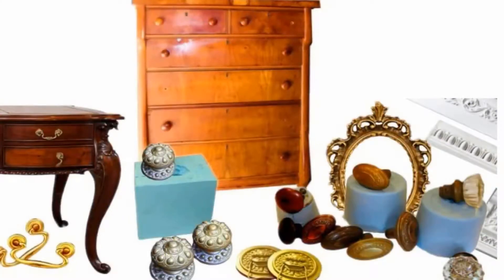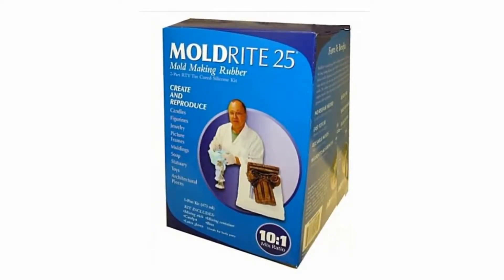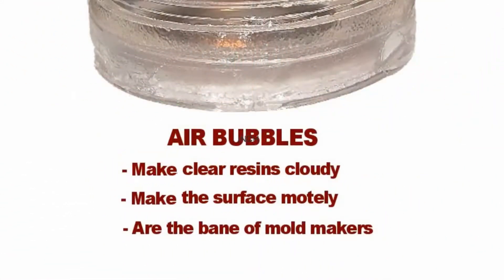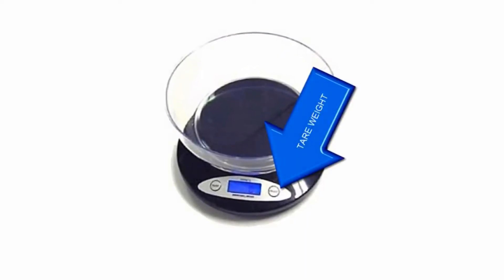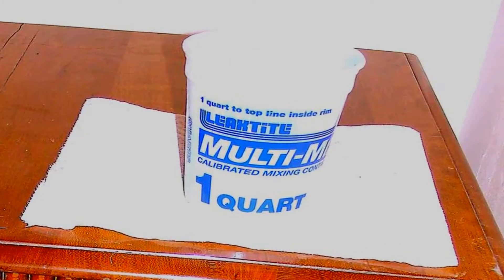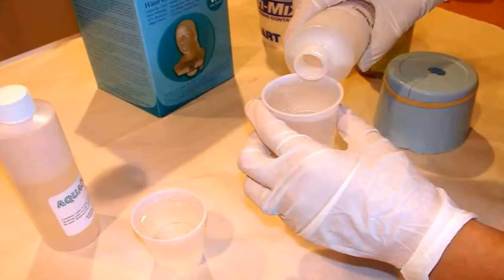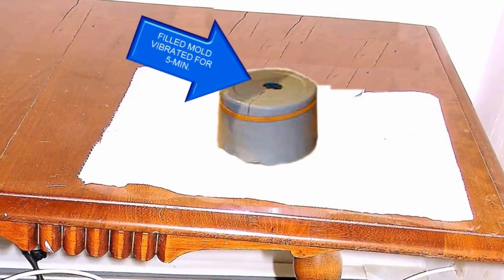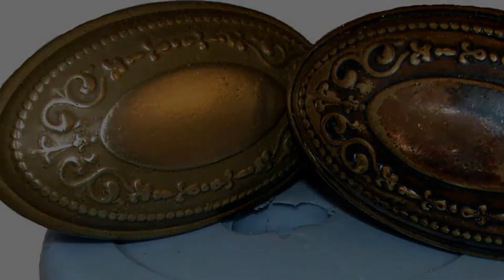Duplicating Antique Hardware Using Cold Casting Tutorial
This tutorial video on cold casting shows you how you can duplicate antique hardware for restoring furniture or in home renovations. It demonstrates cold casting techniques to easily reproduce metal, wood or stone parts.